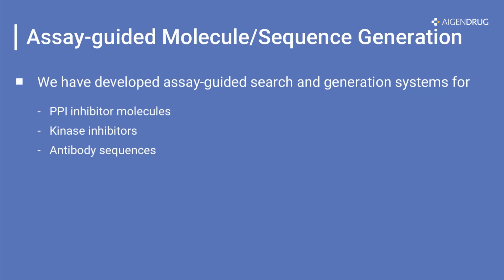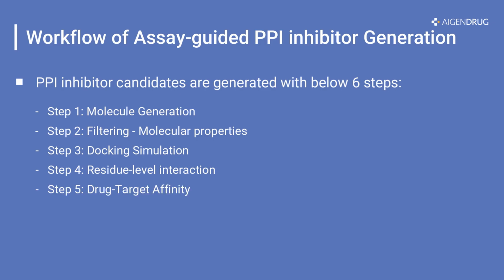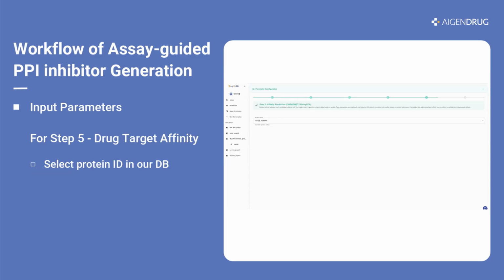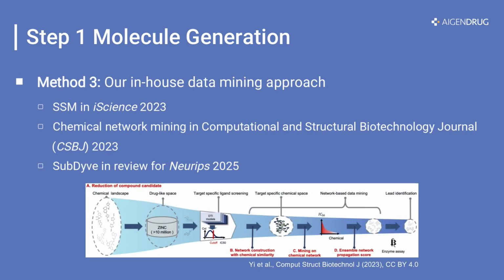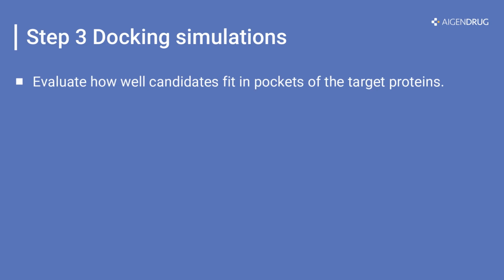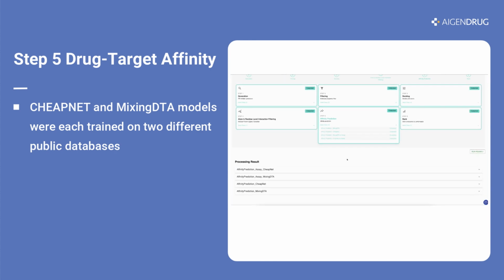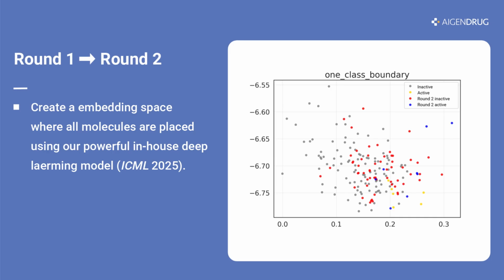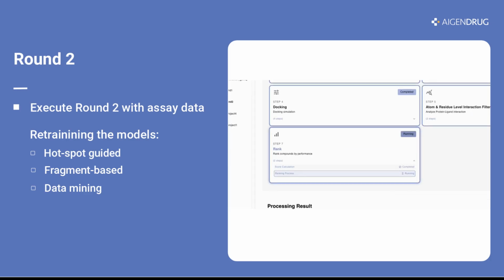DrugVLAB video 2025 woman v6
Assay guided